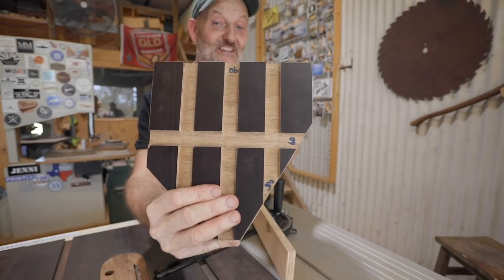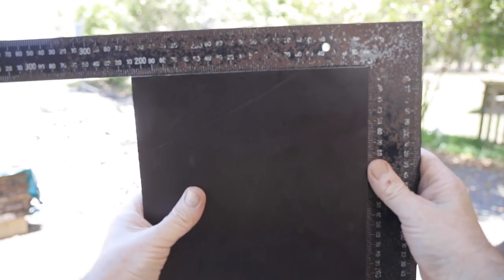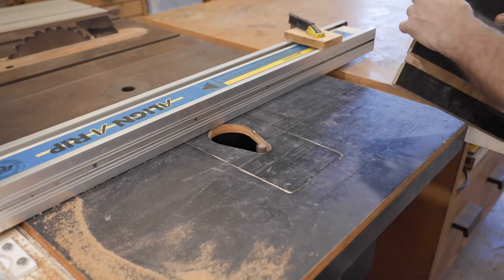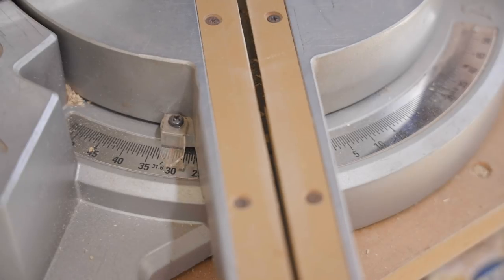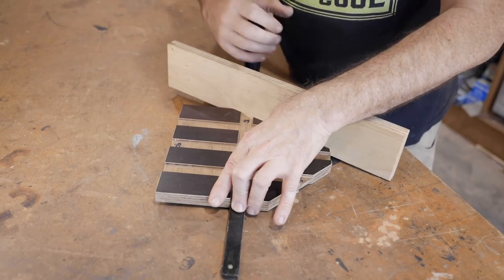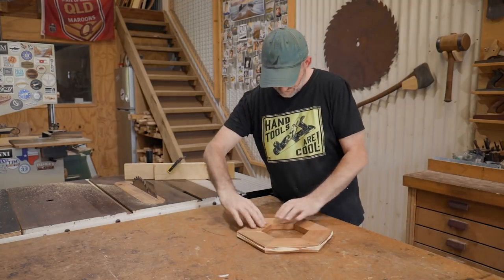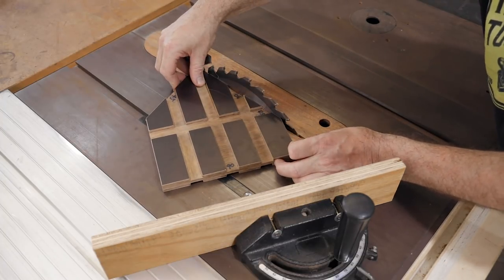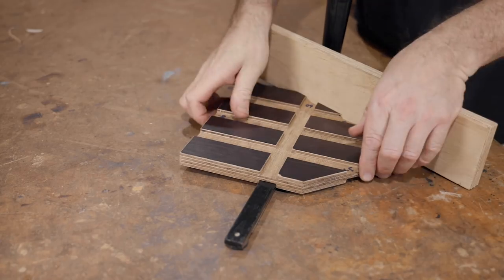Making a Mitre Gauge Angle Setting Guide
Just a quick video this week. I nearly included this Mitre Gauge Setting Guide in my last video but I thought that was long enough so left it out. I then thought about it and decided it was worth sharing, hopefully someone finds it useful.

M email can be found in the about section of this channel.

Pask Makes
Yandina
Queensland
4561
Australia